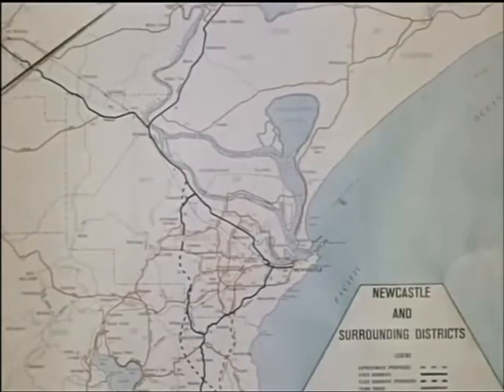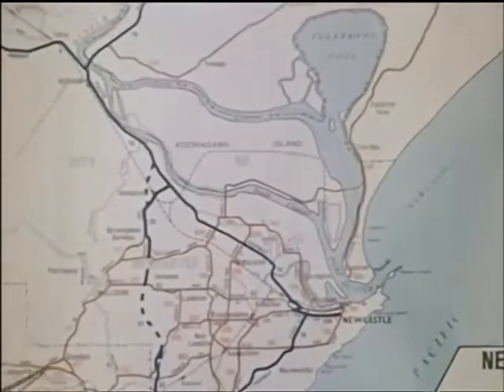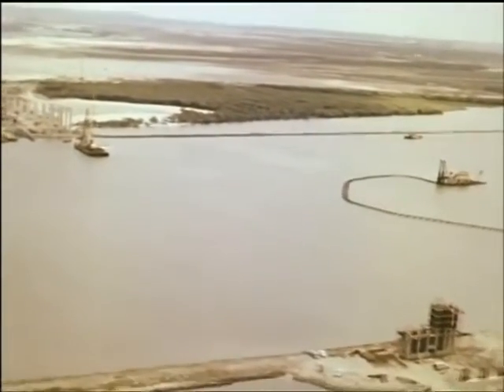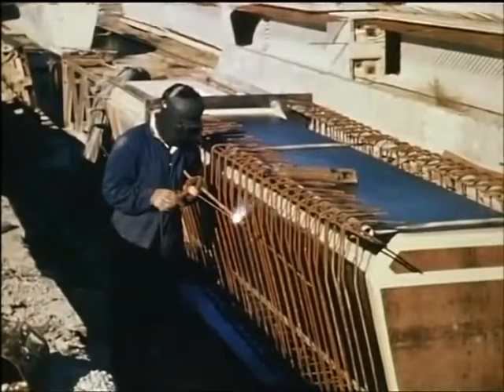The Stockton Bridge, NSW, Australia (1968 to 1971)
A 1972 documentary on the building of The Stockton Bridge of Newcastle, N.S.W. Australia.